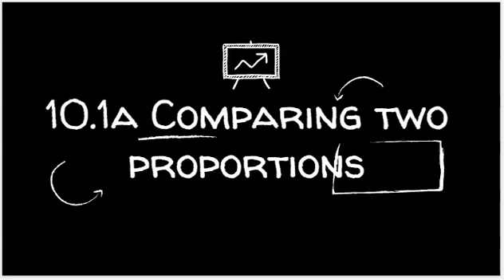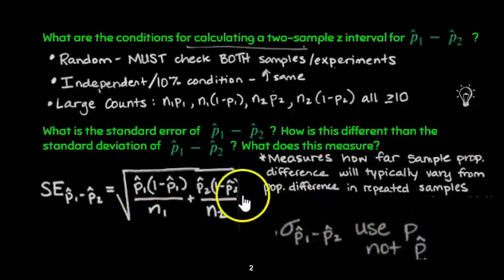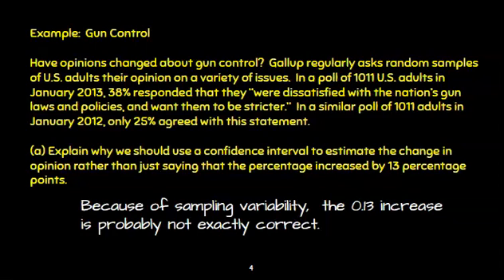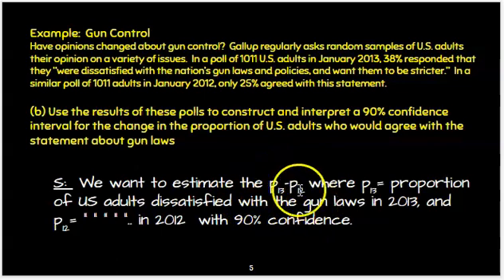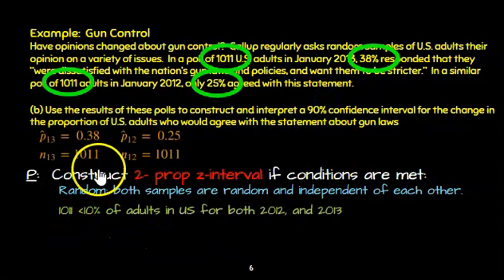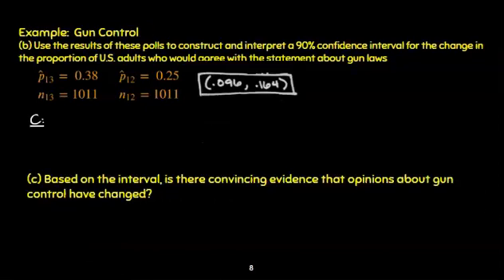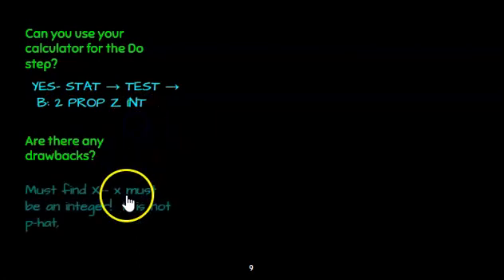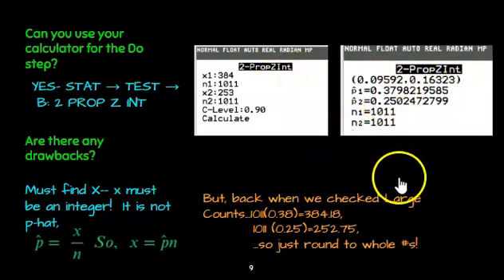10 1a 2 Prop CI